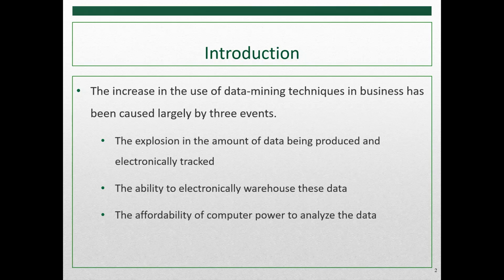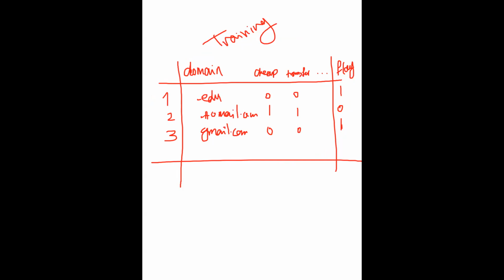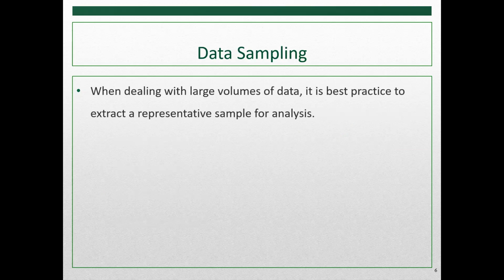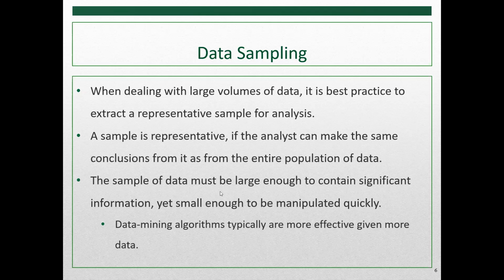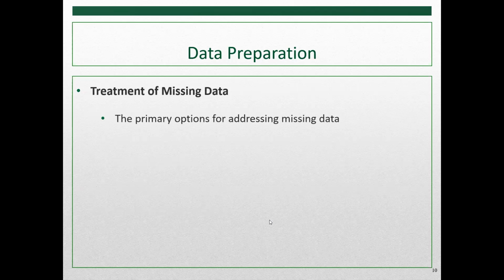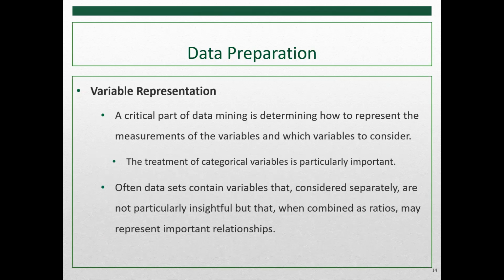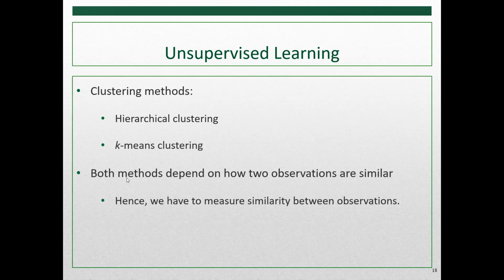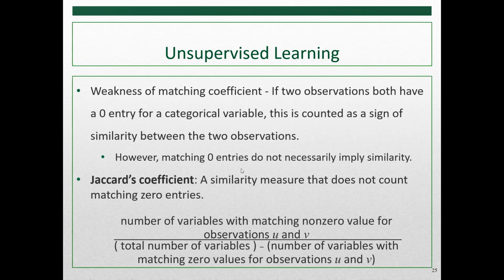Intro to machine learning